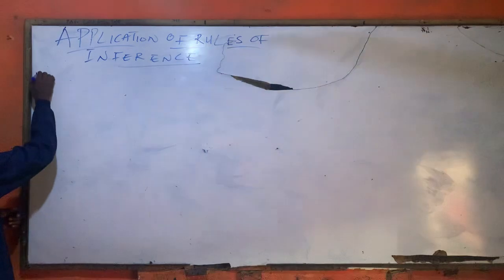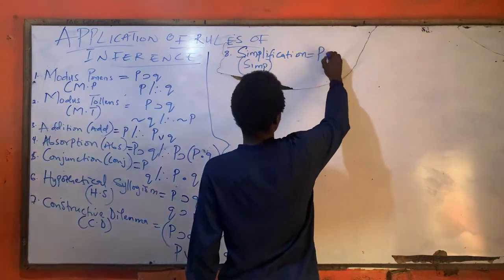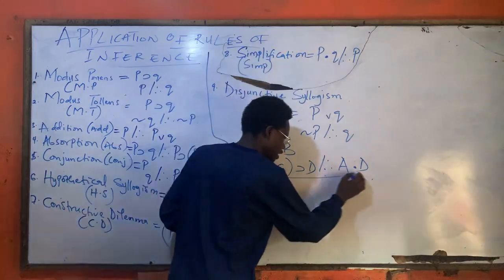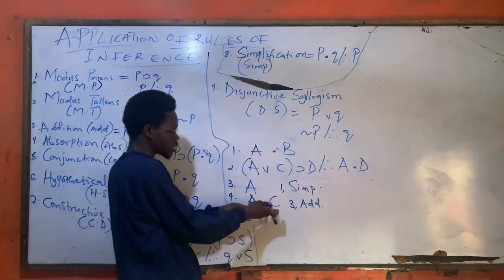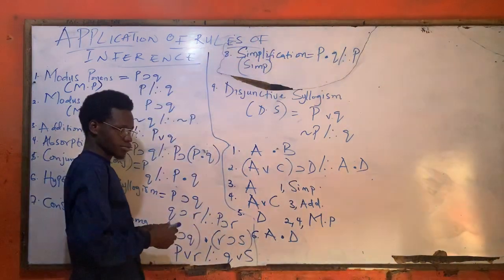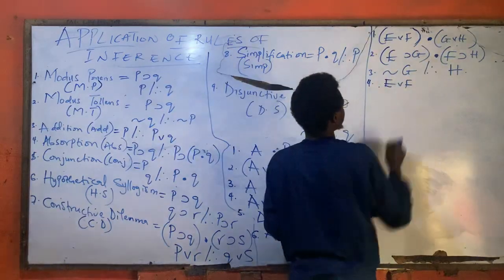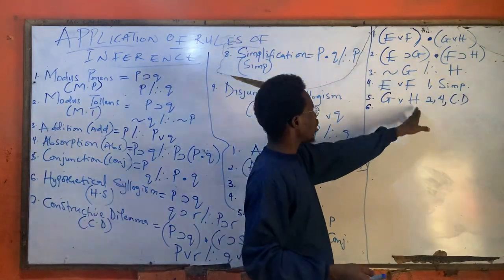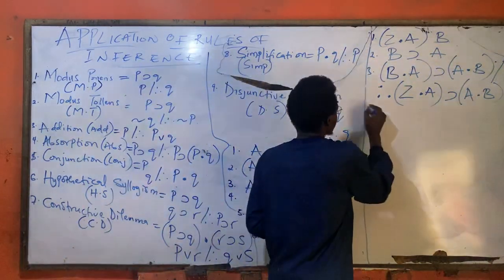SYMBOLIC LOGIC I: Application of Rules of Inference (Part1)